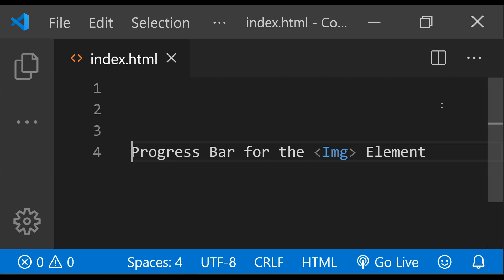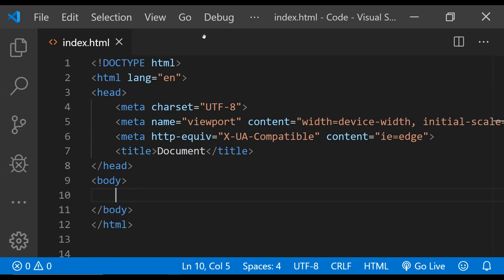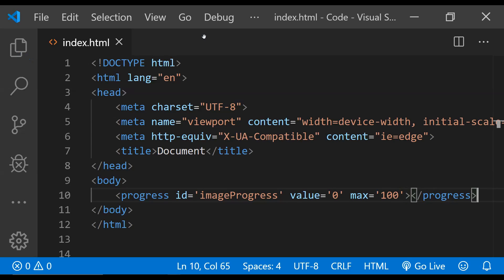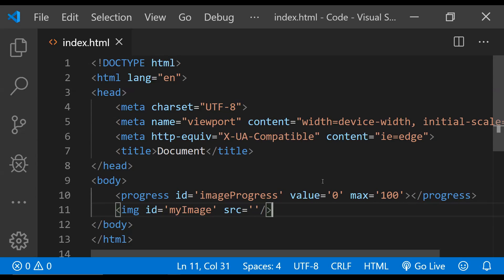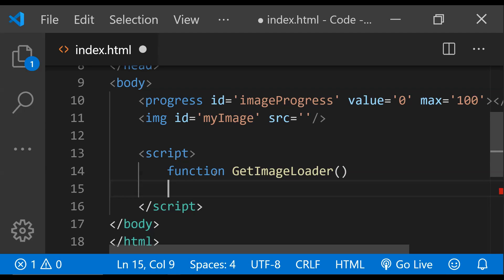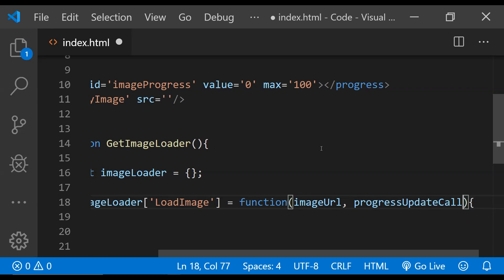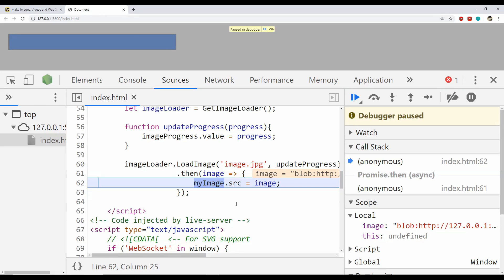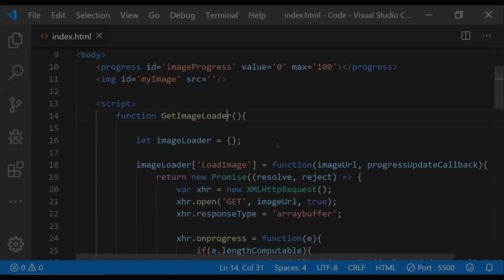How to Show Image Download Progress Bar Using JavaScript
In Html and JavaScript, there is no direct way to show the progress of an image download in the Image html element.
But this can be done indirectly using the XmlHttpRequest object. Learn how to do just that in this video.